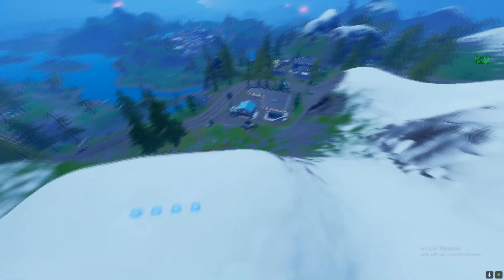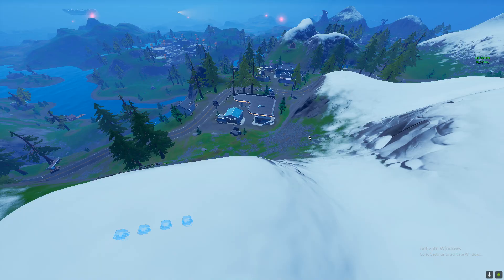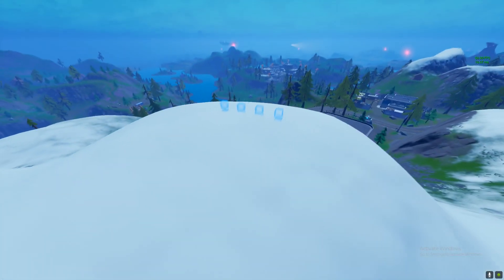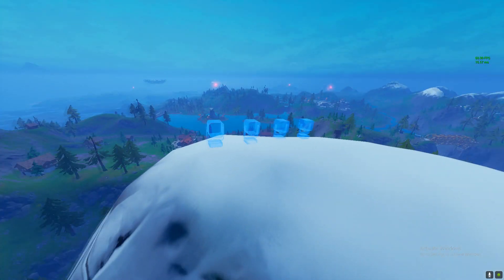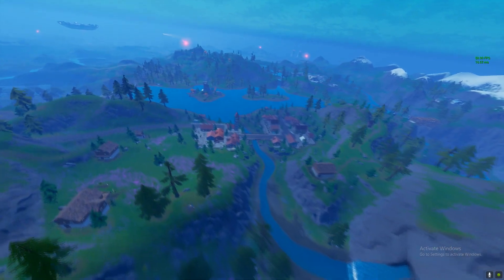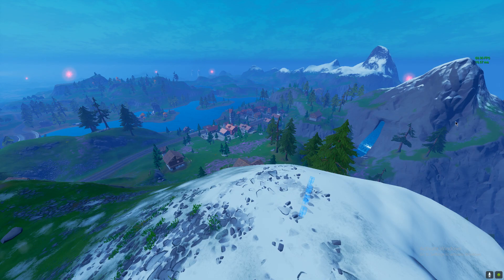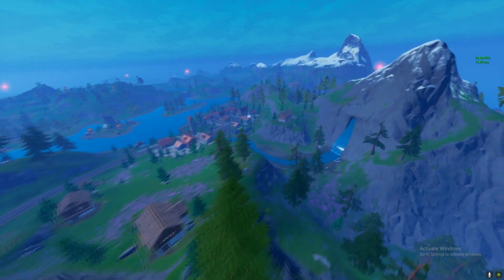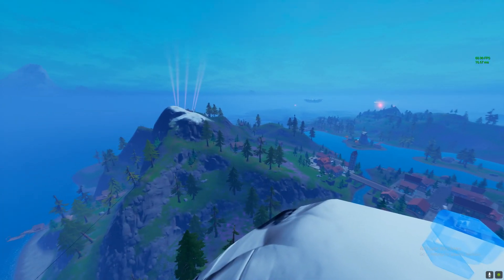Stage 5 of 6 - Place alien light communication device on mountain tops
Stage 5 of 6 - Place alien light communication device on mountain tops || Fortnite week 3 legendary quests